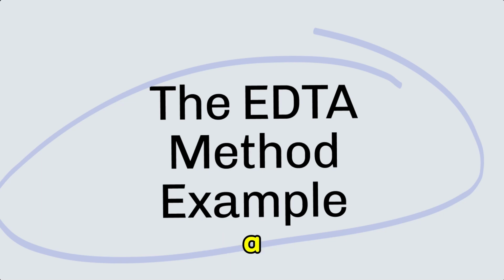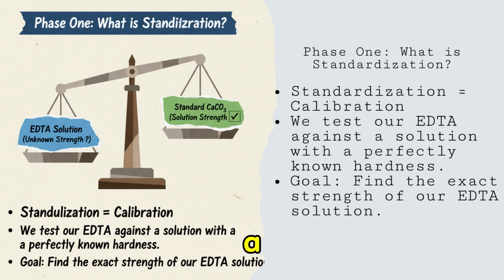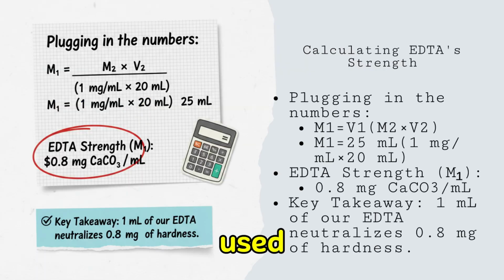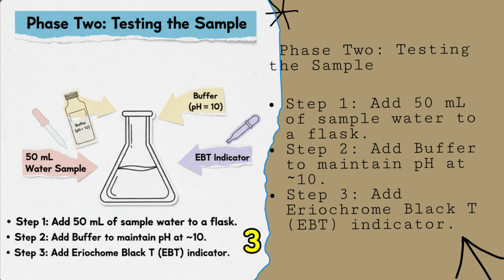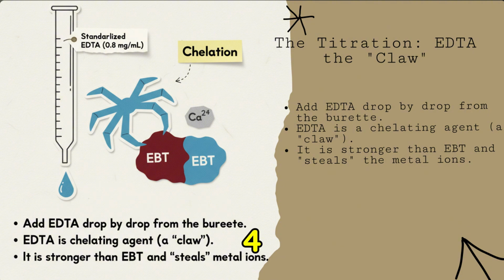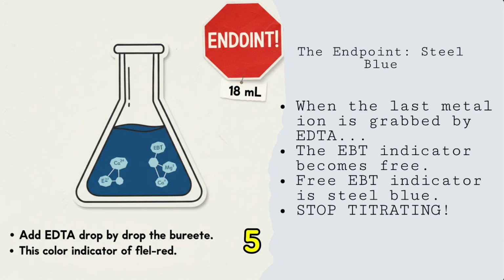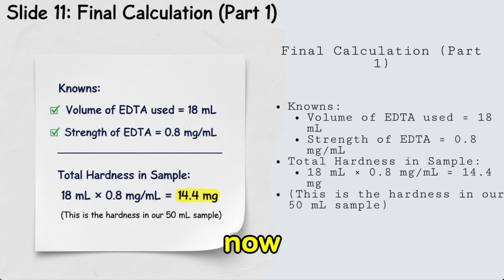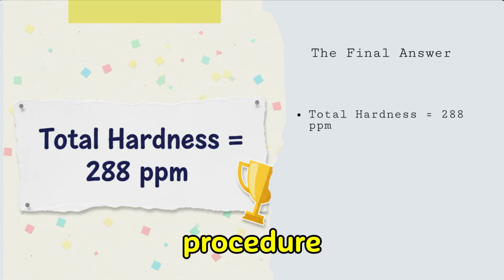EDTA Titration Calculation Explained | Engineering Chemistry SPPU 2024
Struggling with the numerical problems for the EDTA titration experiment? This video is your complete step-by-step guide to mastering the calculations you'll face in your engineering chemistry exams. We'll break down a classic exam problem into two simple phases.

In this detailed tutorial, you will learn:

Phase 1: Standardization of EDTA

Phase 2: Titration of the Water Sample

The Final Calculation

This video is specifically designed for First-Year SPPU Engineering Students (2024 Pattern) following the Engineering Chemistry syllabus, focusing on the 'Water Technology' unit. By the end, you'll be able to solve any EDTA method calculation with confidence!